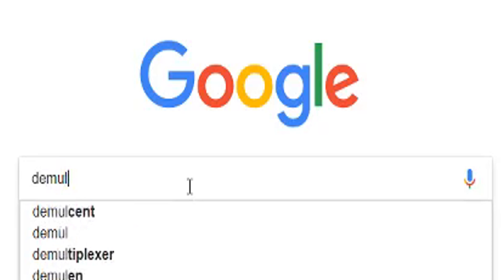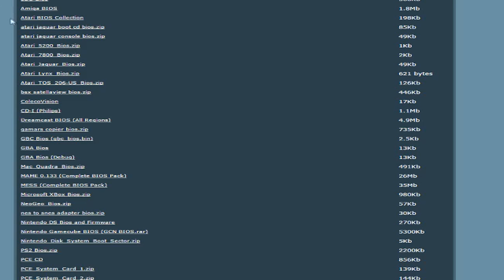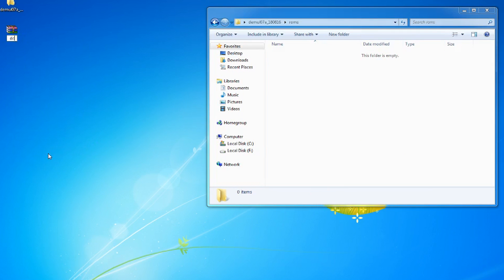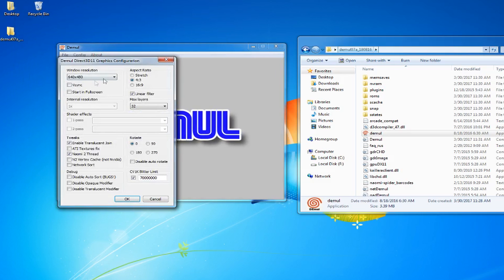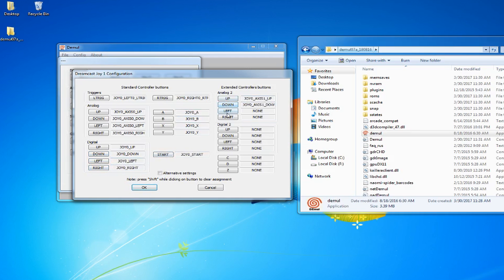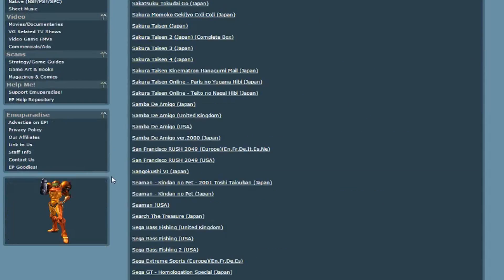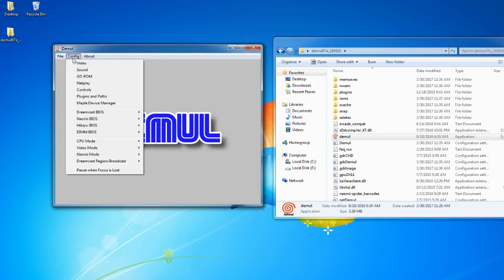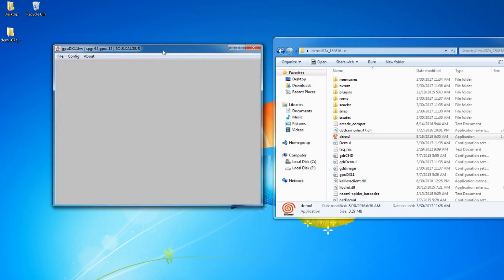DEMUL Emulator for PC: Full Setup and Play in 2 Minutes (Sega Dreamcast Emulator)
Here is my fastest guide on how to install and setup the DEMUL Emulator for PC (Sega Dreamcast Emulator)

It is VERY quick and shows you not just how to play Sega Dreamcast games on PC but also how to get YOUR Sega Dreamcast emulator setup, in 2 minutes.

Most tutorials in general on Youtube are 20+ minutes, that is an absolute waste of time. All it takes to setup the majority of emulators is 5 minutes or less, not counting download times.